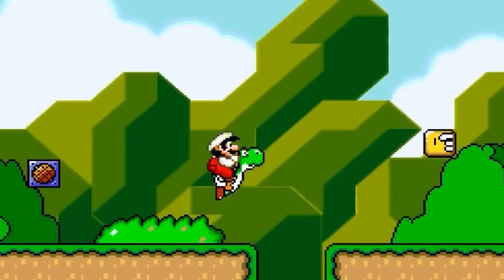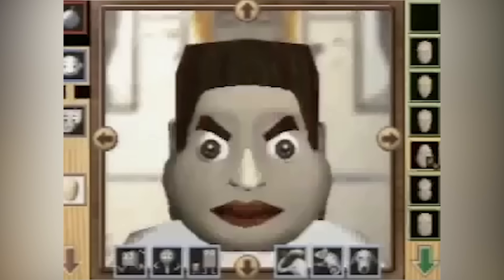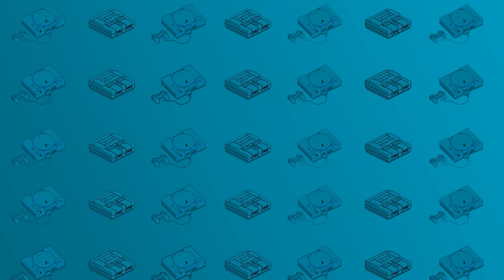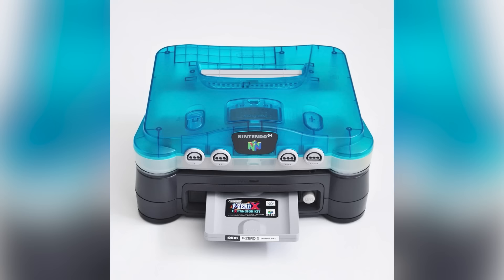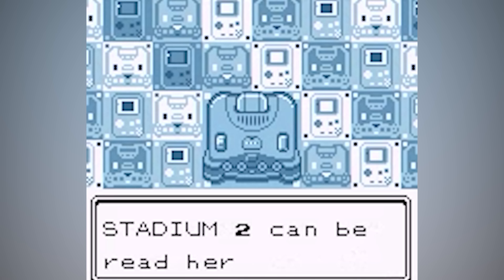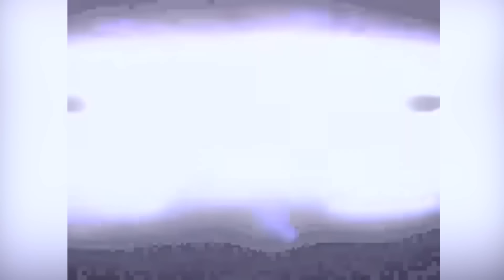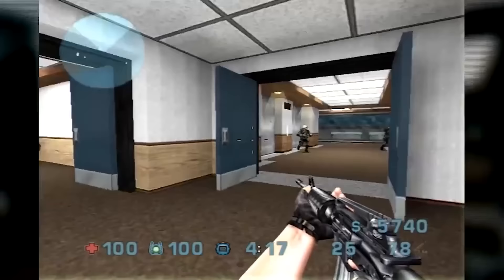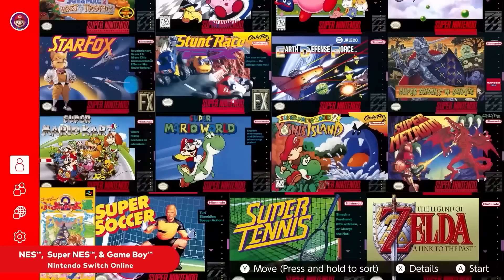History of Nintendo's Failed Peripherals | Gaming History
While Nintendo is well known for stellar hardware on the console and handheld market, there were numerous amounts of hardware that also came out that weren't so stellar. 3 of which ended up being massive failures, especially when approaching the online market. Today we explore 3 of these.